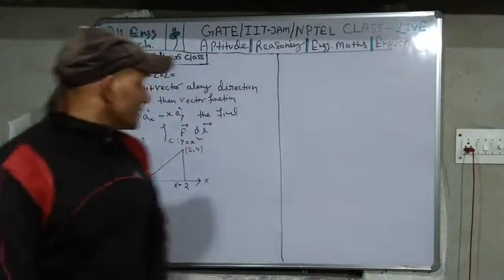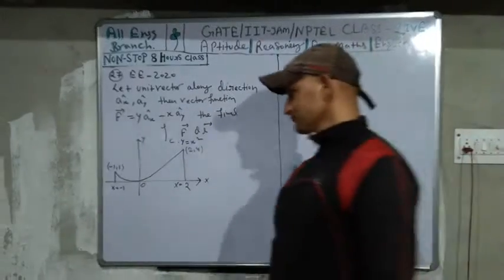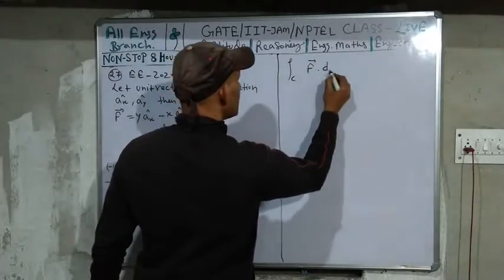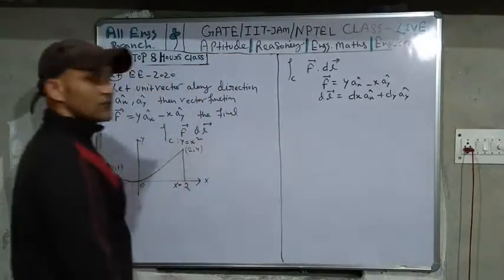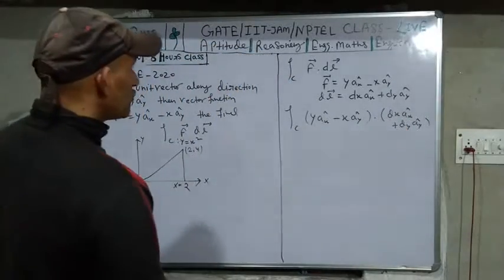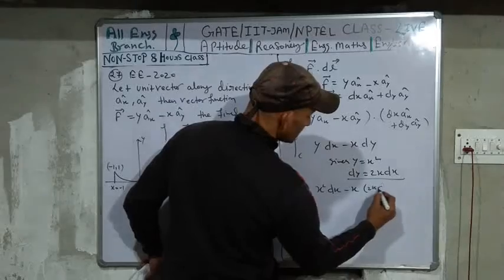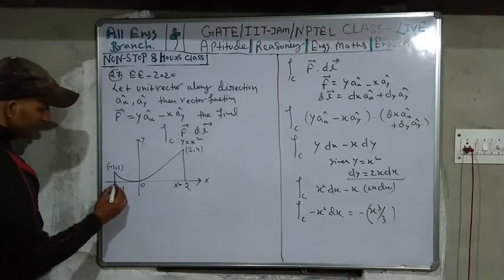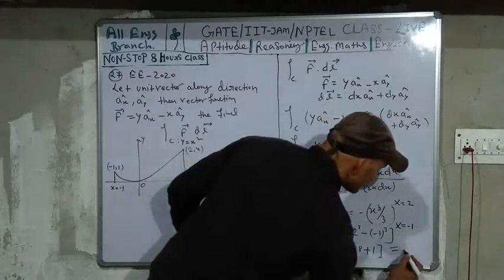Vector Space Problems in Entrance Exam 17 | GATE 2020 SOLUTIONS FOR ALL BRANCH | NPTEL SOLUTIONS